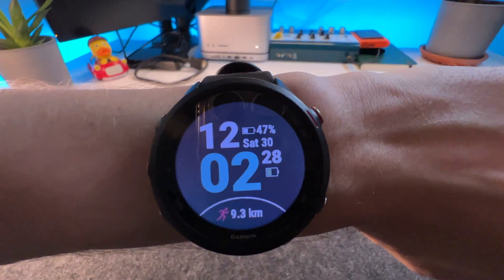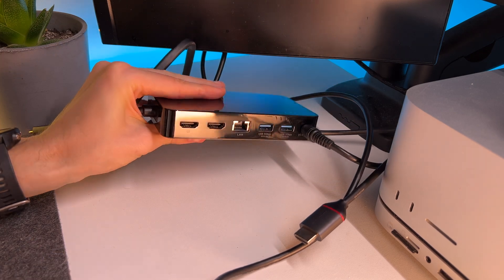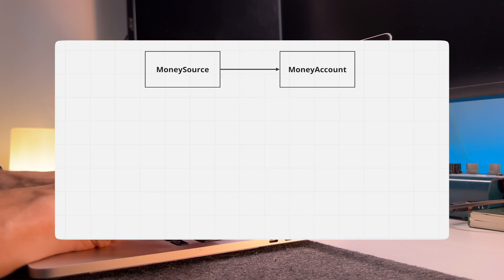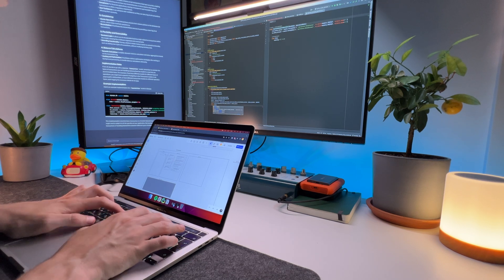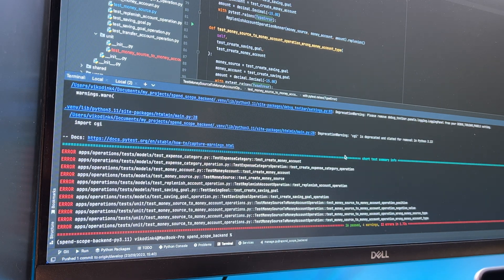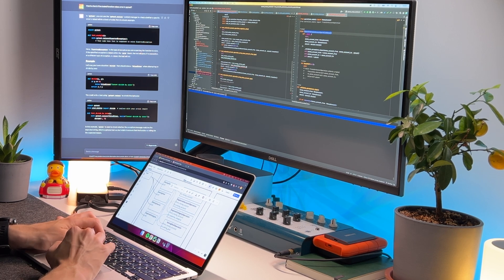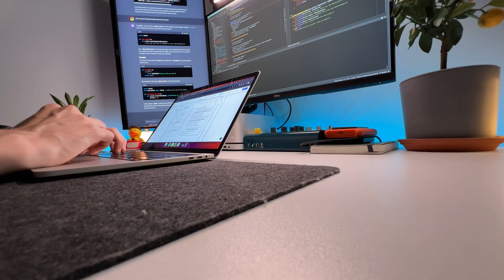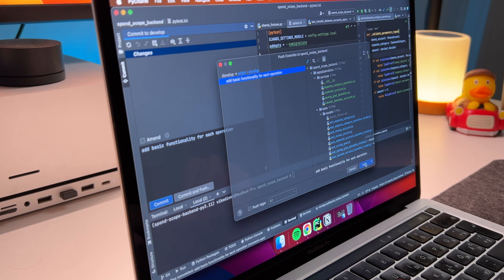Developing My Mobile App: Extending the Operations Module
This is a short update on my financial management mobile app. Today I'm extending the existing "Operations" module by adding the actual functionality of transferring money between money entities.

00:00 - The current app's state
00:45 - Docking station review
02:05 - Extending the "Operations" module
07:08 - Sum-up

My Gear:
Samsung SSD
LaCie Hard Drive
Monitor Light
Elgato Key Light
Logitech C922 Pro Webcam
Logitech G915 TKL Keyboard
Logitech Pro X Superlight Mouse
Go Pro Hero 10